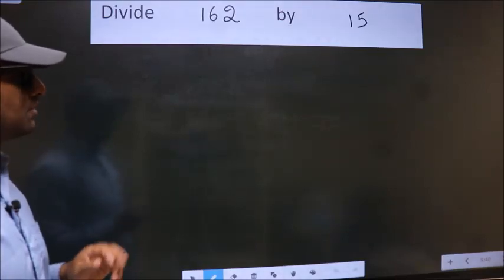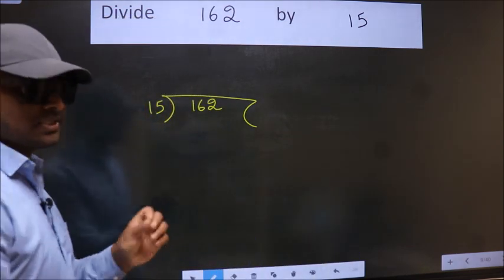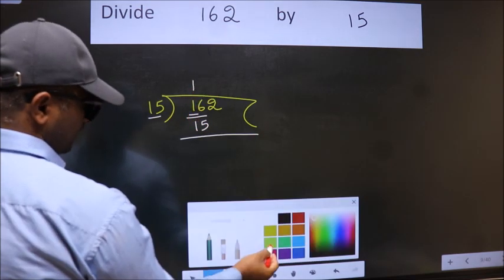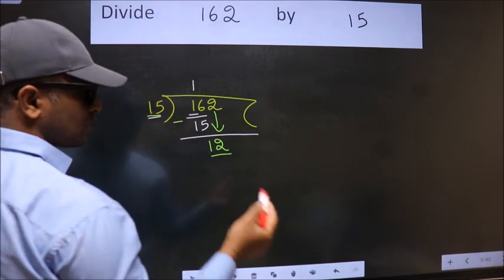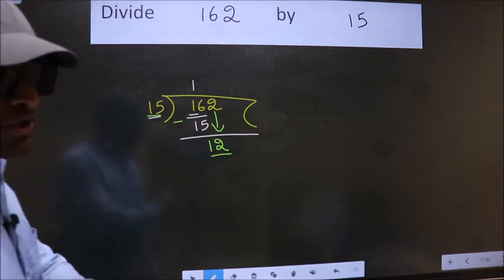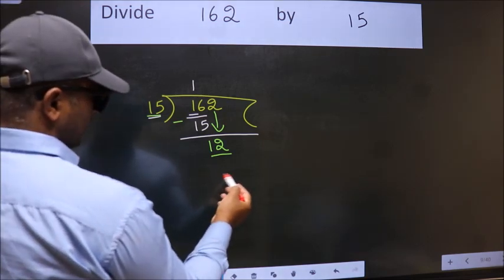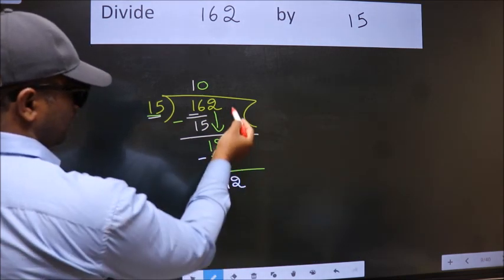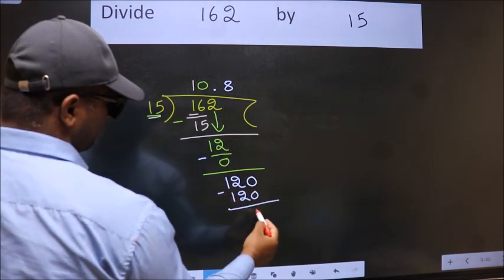Divide 162 by 15 Most common mistake while dividing